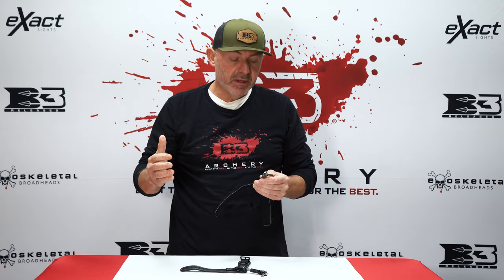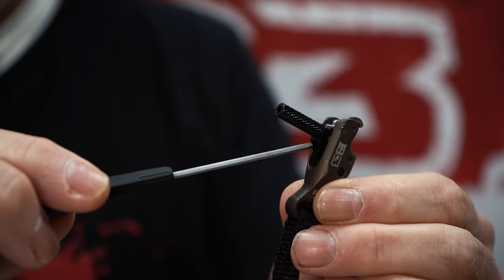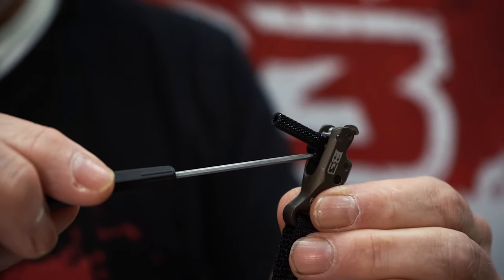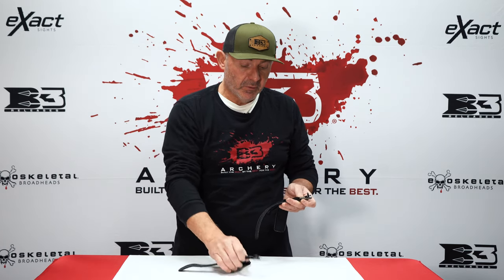B3 ARCHERY - 2023 CLAW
The Claw Swivel features our roller-sear open hook design and is specifically built for string-loop shooters. The Claw Swivel comes with the standard size wrist strap and matching stitching. Other features include an angled forward trigger, patented swivel/flex connectors, and both travel and sensitivity adjustments, now on the outside of the release. New feature for 2023 Claw is the auto return hook for quick reloading and overall improved efficiency of the release. The Claw is the best open hook roller sear release in the world.

B3 Archery - Built the Best. By the Best. For the Best.